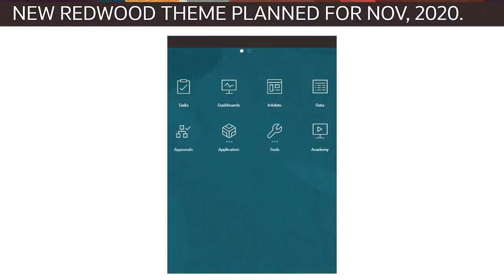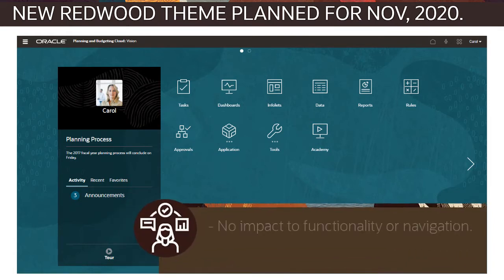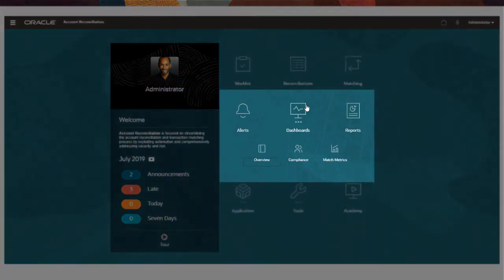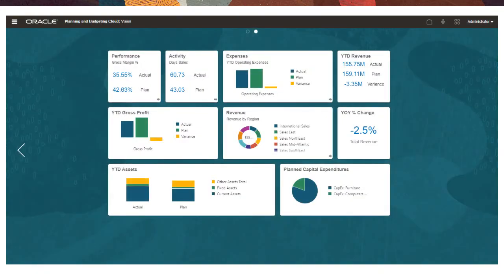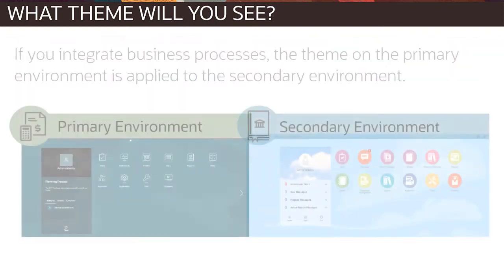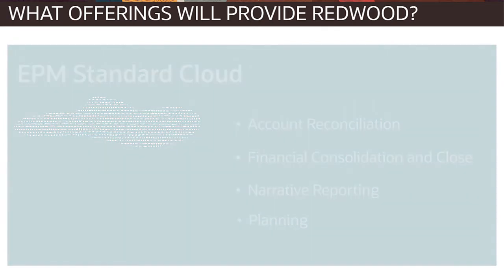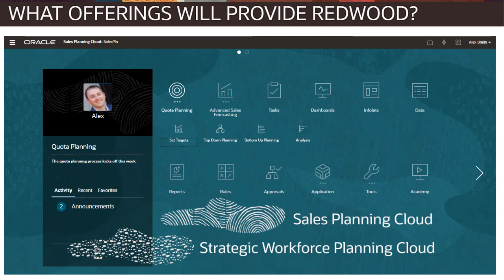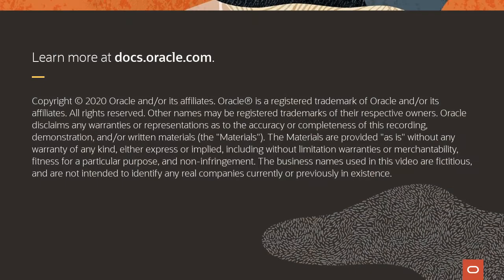Overview: Preview Oracle Fusion Cloud EPM's new Redwood Theme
Take a sneak peek at Cloud EPM’s new and inviting Redwood theme that provides an attractive, textured look consistent with other Oracle Cloud applications. Planned for November 2020, the Redwood theme features a beautiful background, icon style, color palette, and patterned strip to enhance your experience. Redwood will be used in all new environments and can be adopted in existing EPM Cloud Services, EPM Standard Cloud, EPM Enterprise Cloud, Strategic Workforce Planning Cloud, and Sales Planning Cloud services.